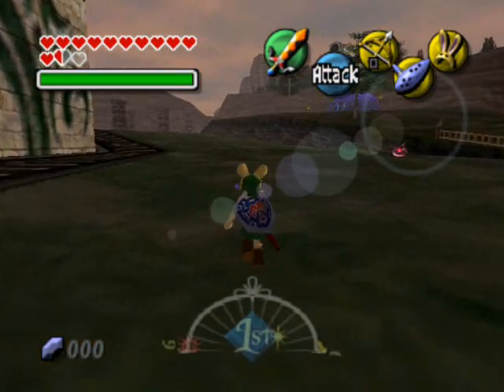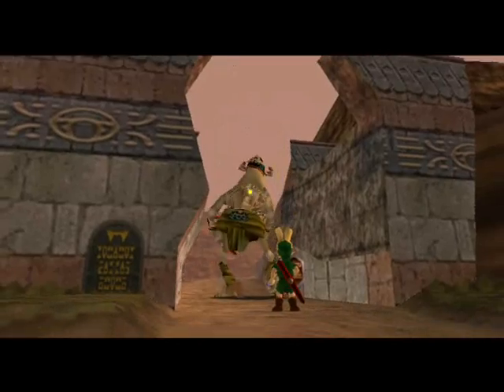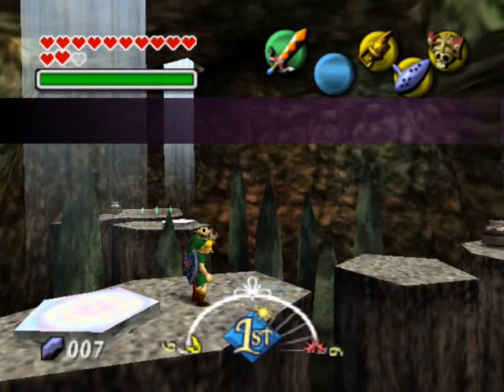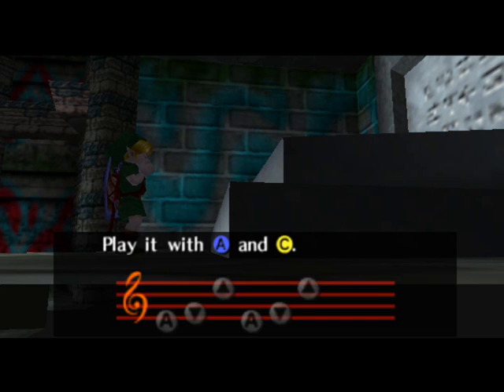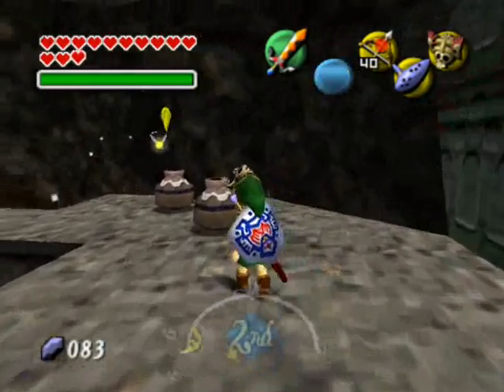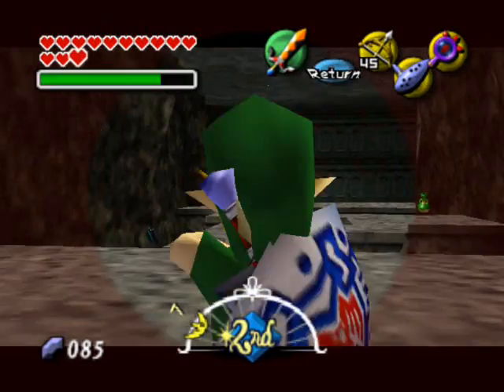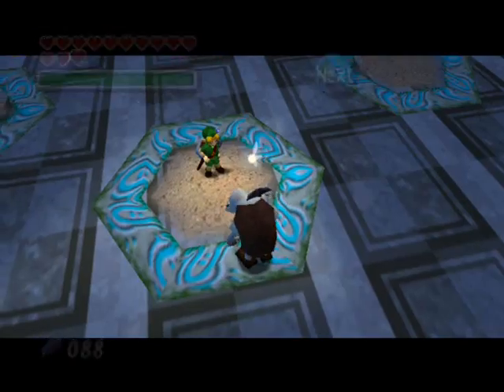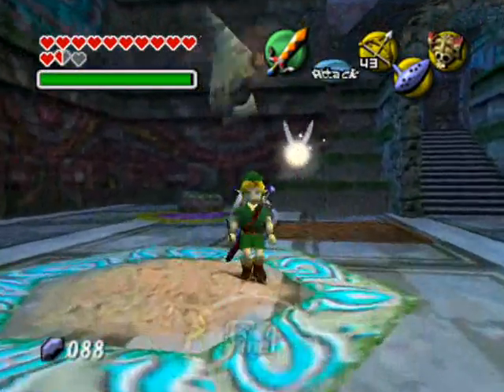Let's Play: Majora's Mask (Part 46: Three Days Graves)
Rather than head right to the Skulltula Hut in Great Bay, I decided to tackle all three days worth of Graveyard side quests, starting off by obtaining the Captain's Mask. With it, I will be able to head over to the Skulltula Hut without worry of being attacked by the Stalchildren inhabited there. I decided that after obtaining Big Poe on the third day, I decided to hold onto it and tackle the beginning part of the Ikana Canyon quest to hopefully use it in the Gibdo Trading Quest that same day. We'll do the Skulltula Hut when I restart time again.